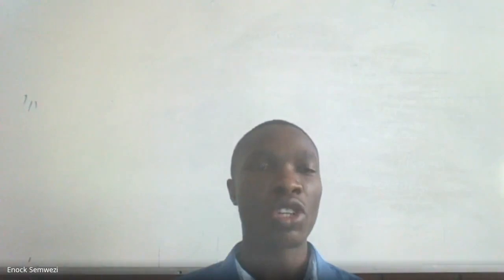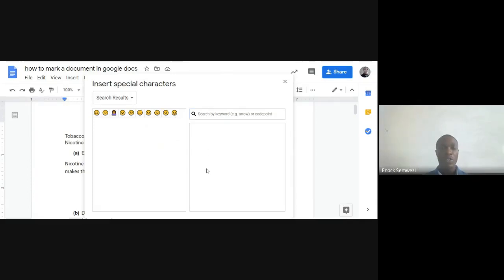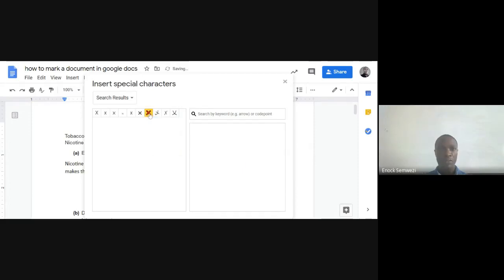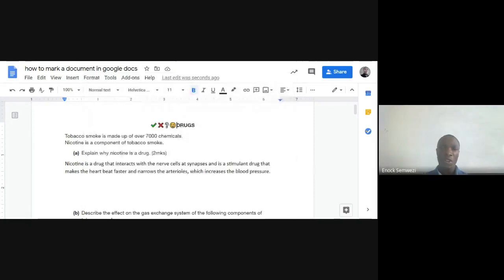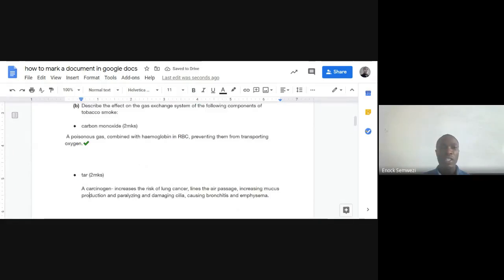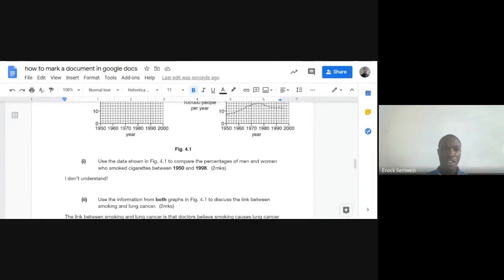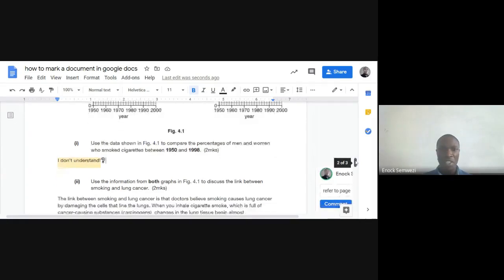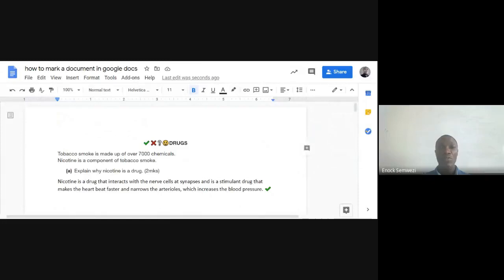How to mark student work in google docs with ease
This video is for all teachers who would wish to mark students work using google docs with ease.